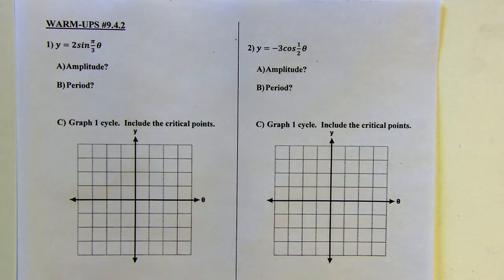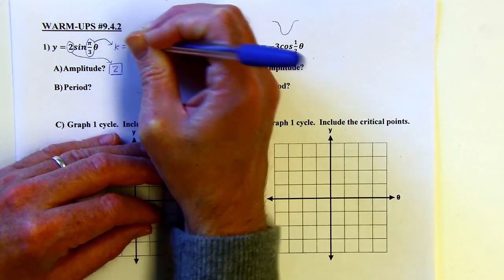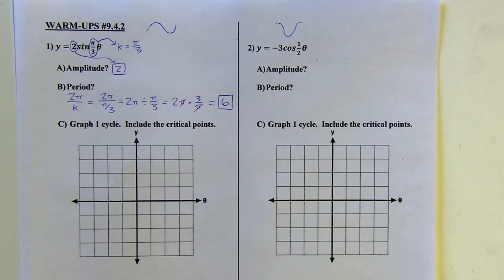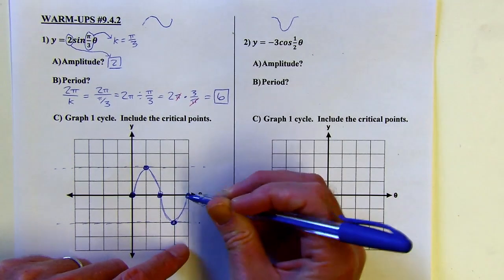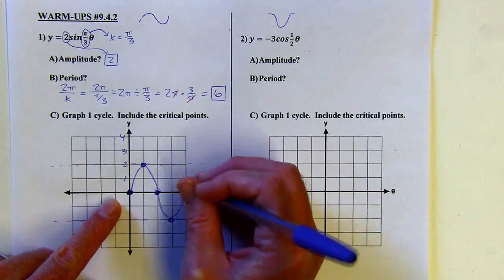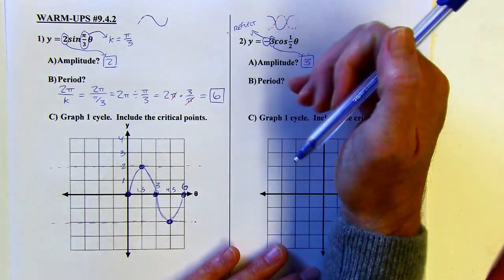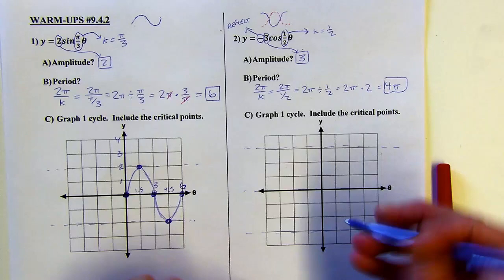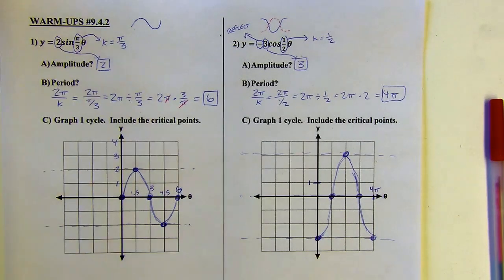Algebra 2 - Warm-up #9.4.2